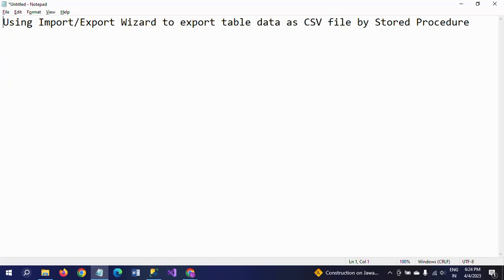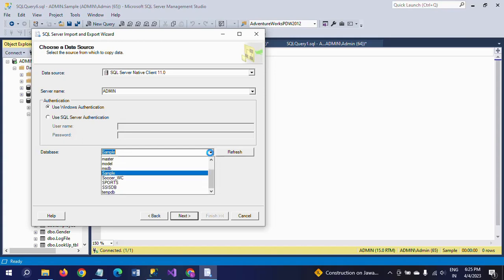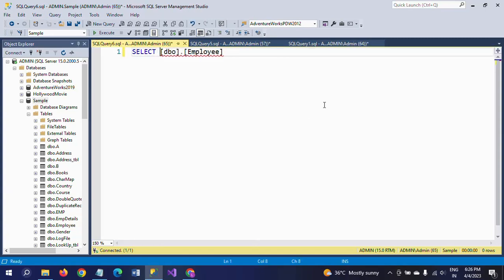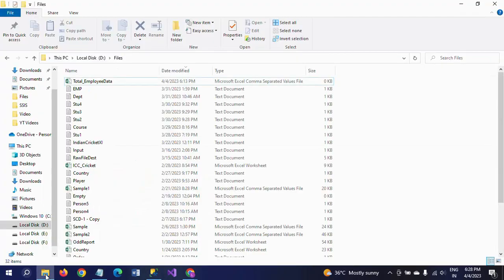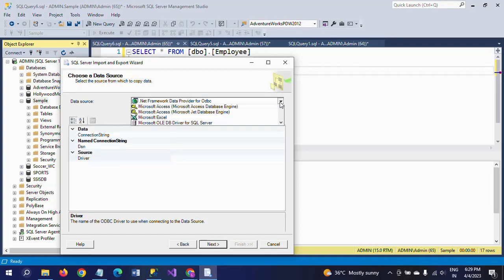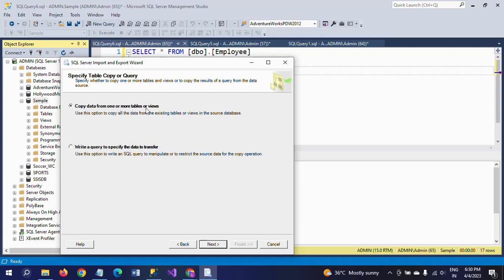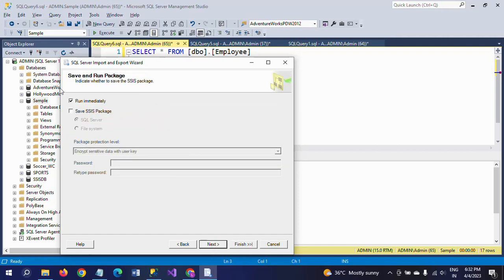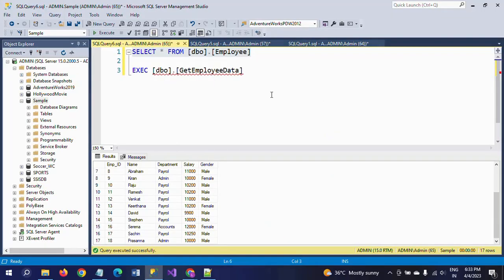SQL SERVER||Export table data in CSV file using Stored Procedure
Using Import/Export Wizard to export table data as CSV file by Stored Procedure